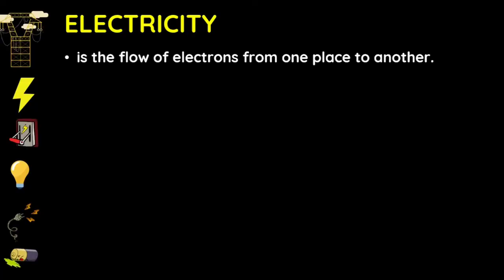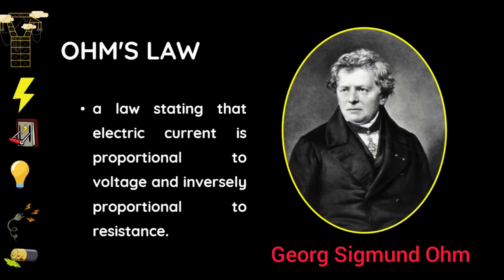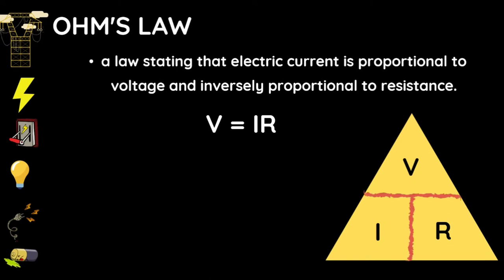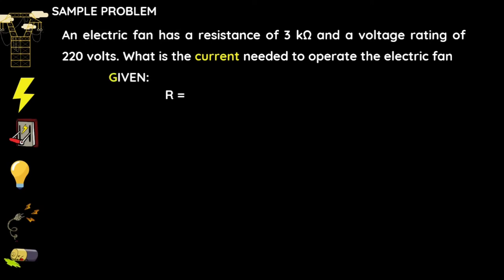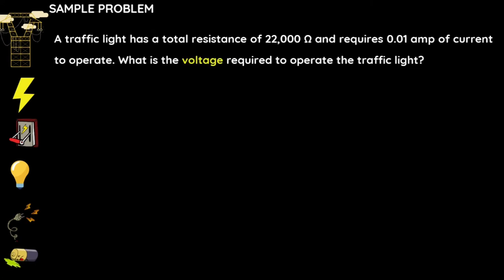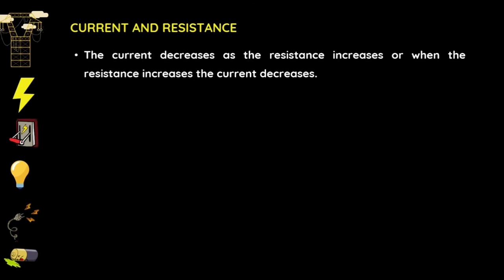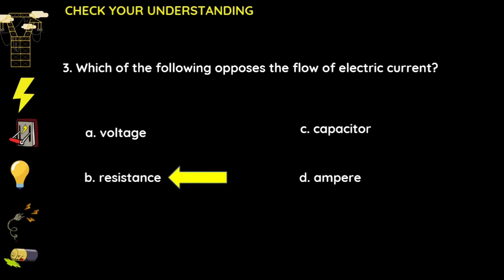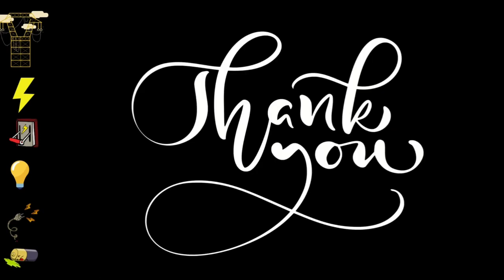ELECTRICITY OHM'S LAW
Ohm’s law is one of the most important equations when it comes to understanding electric circuits, but if you’re going to understand it, you’ll need a good grasp of the basic concepts it links: voltage, current and resistance. Ohm’s law is simply the equation that describes the relationship between these three quantities for most conductors.